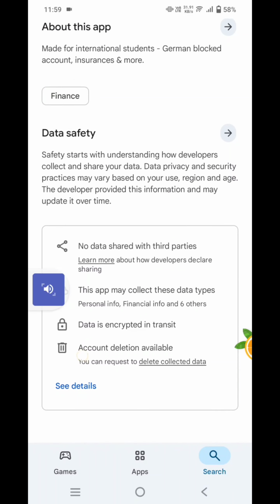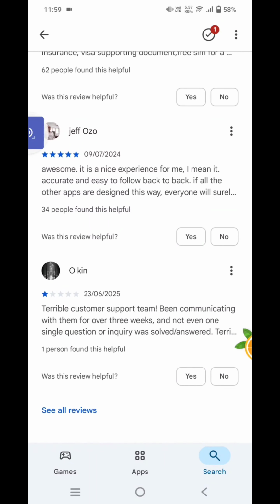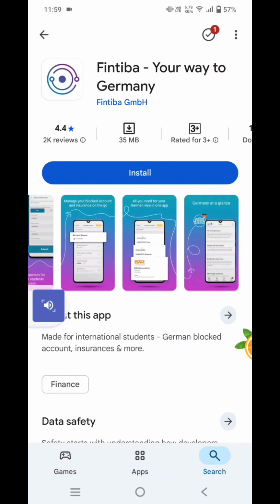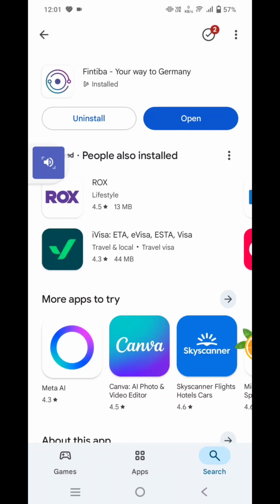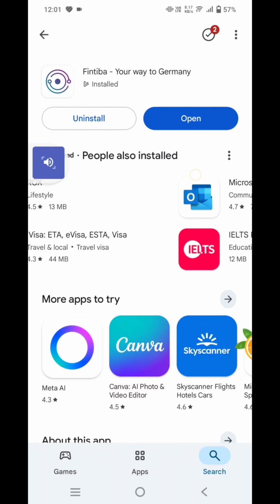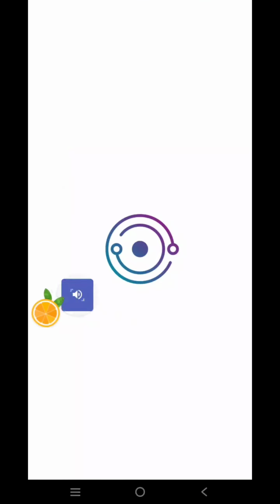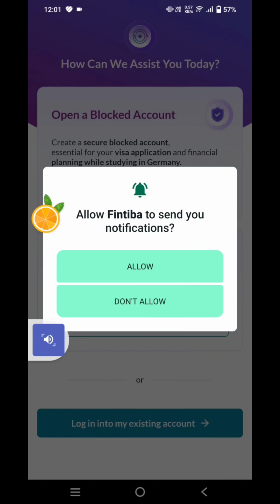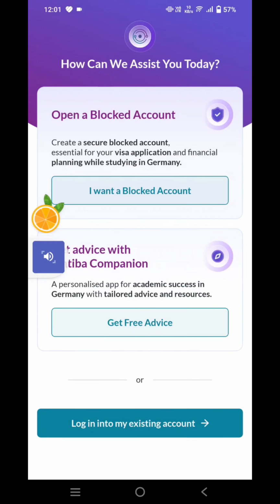How to download and install fintiba app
Title:-